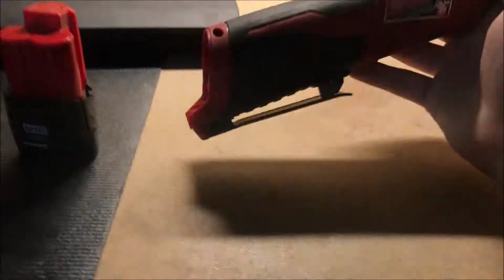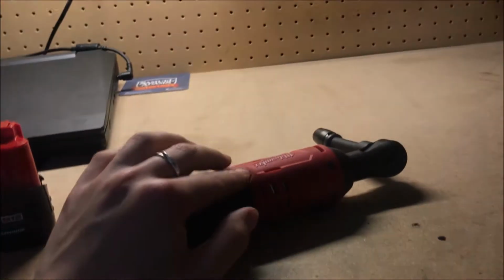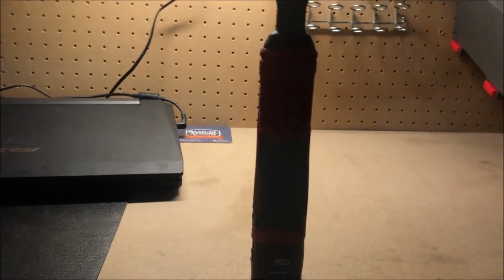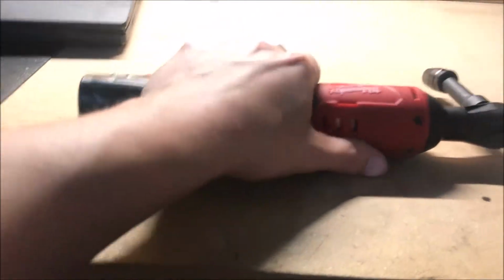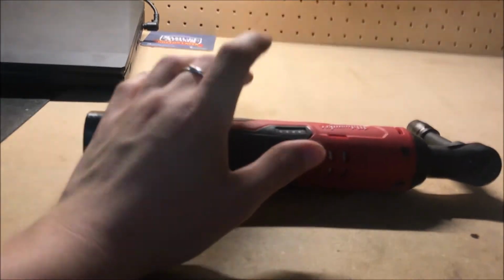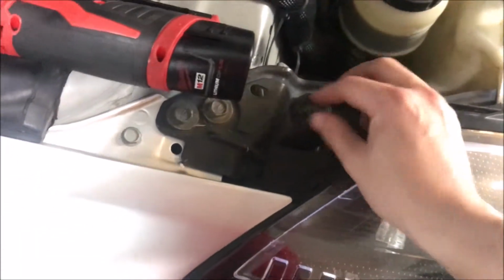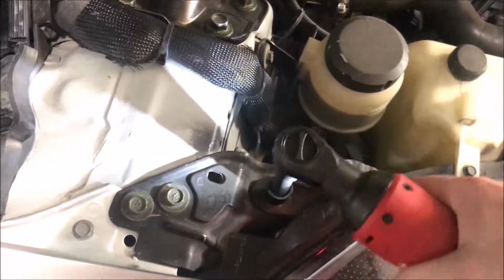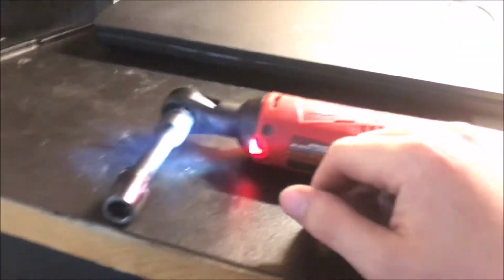Milwaukee 3/8 electric ratchet review